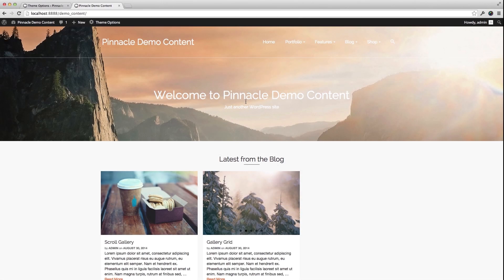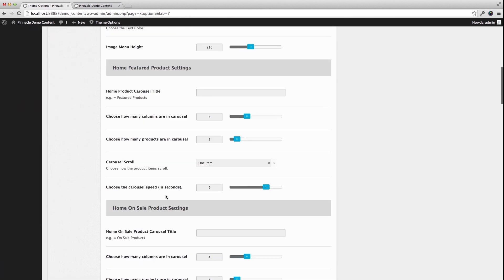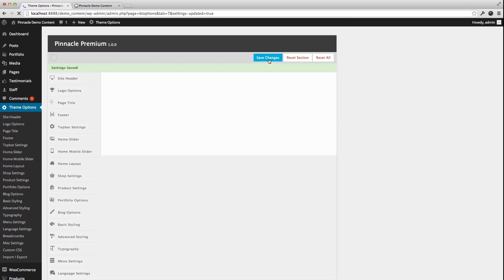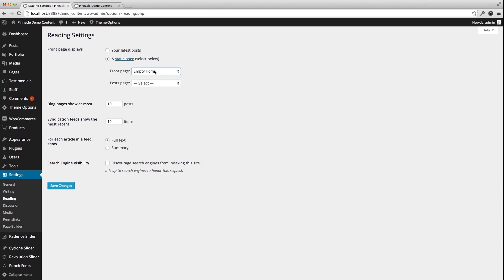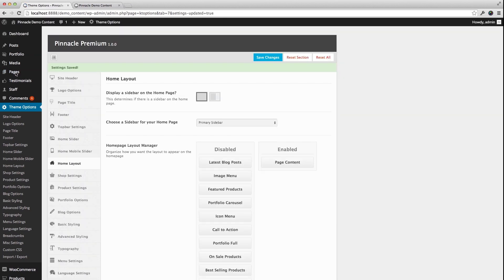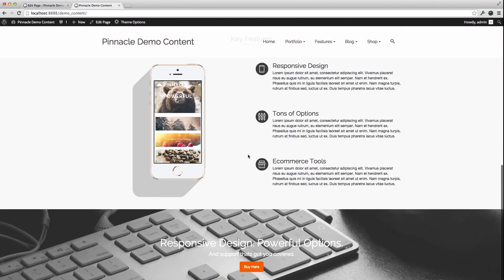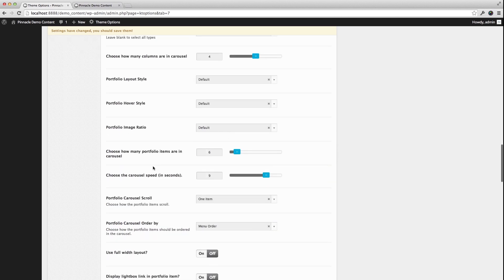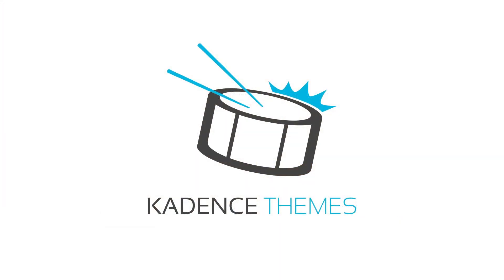Home Page - Pinnacle Premium Wordpress Theme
Short tutorial about the building a home page with pinnacle premium